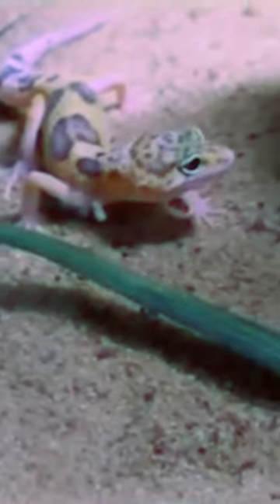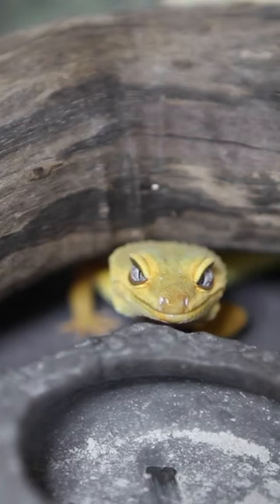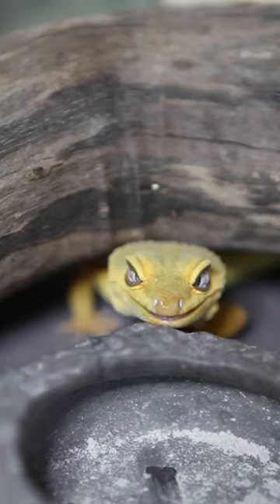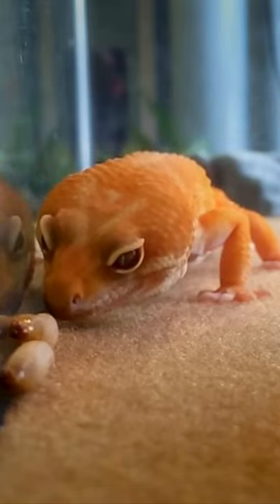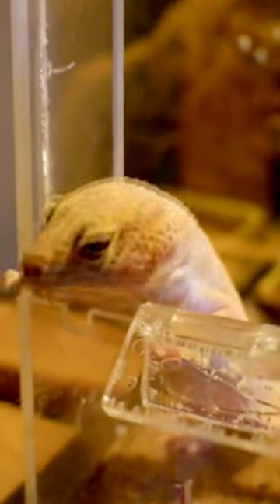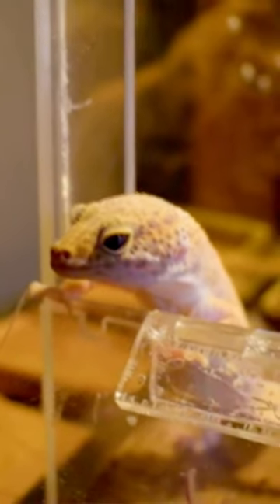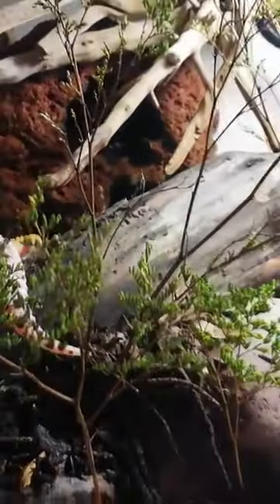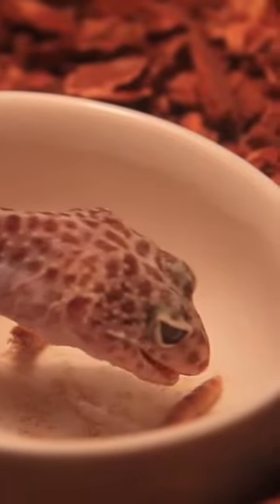5 MORE Leopard Gecko FACTS 🦎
5 MORE Leopard Gecko FACTS 🦎

Have you seen the first 10 facts on this list?

Qi S, Wang J, Grismer LL, Chen H-H, Lyu Z-T, Wang Y-Y